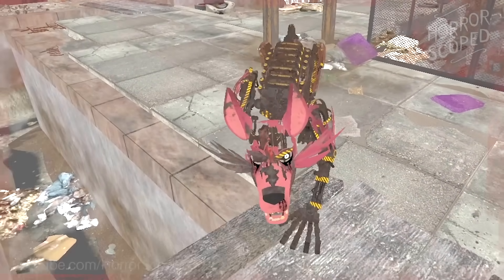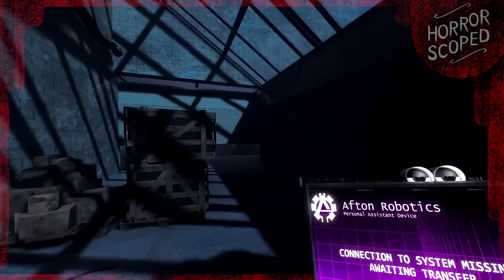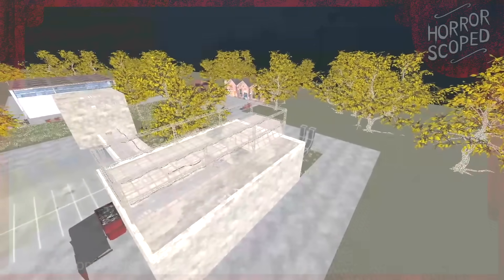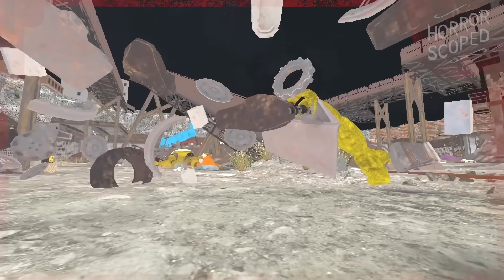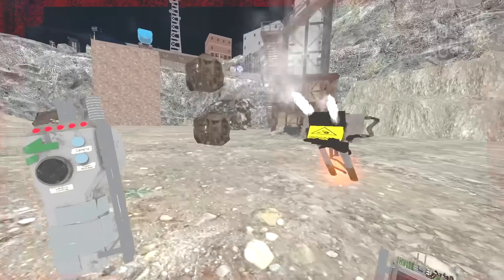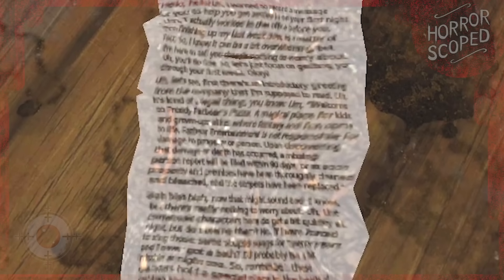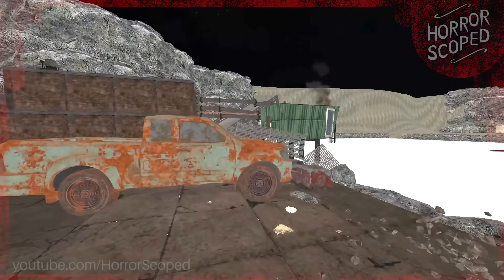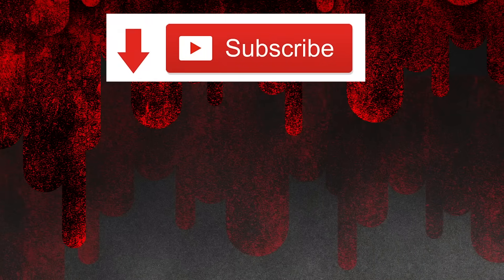What FNAF Aftonbuilt Hides Off Camera from the Player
Install Raid for Free ✅ IOS/ANDROID/PC and get a special starter pack with an Epic champion ⚡️Drake⚡️ Available only for new players

Aftonbuilt is a Five Nights at Freddy's fan game that was made by the same creator as the Final Nights series alongside a team of talented developers. Unfortunately, this game was ultimately cancelled for the FNAF Fanverse initiative. In this video we'll celebrate this proof of concept and dive out of bounds and off camera into off access areas and unused content. There's a lot to cover in this FNAF fan game, so let's get to it!

Filmed and game breaking by Ellinian.
Voiceover by SwankyBox.

Music from Super Mario RPG, Megaman 7, Gex 3, Banjo Kazooie